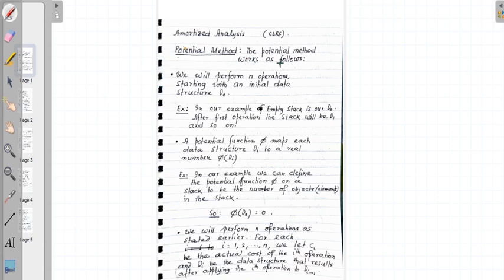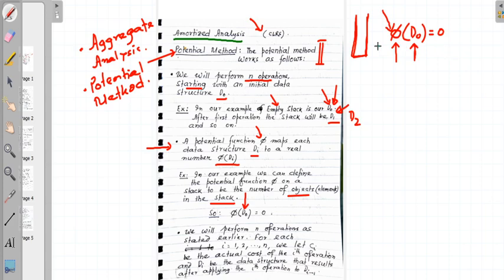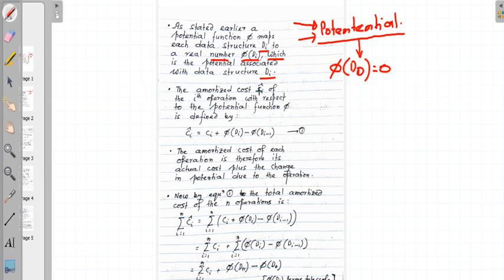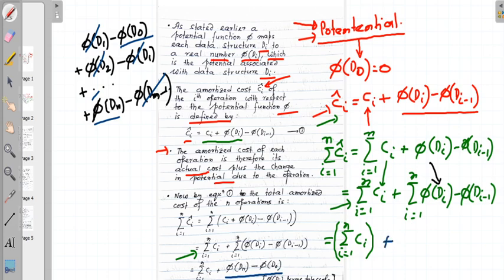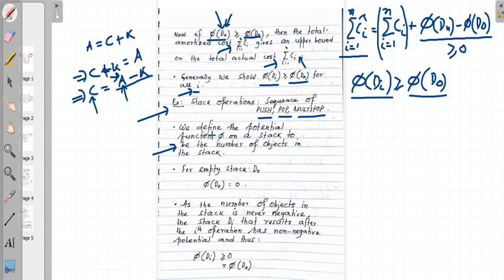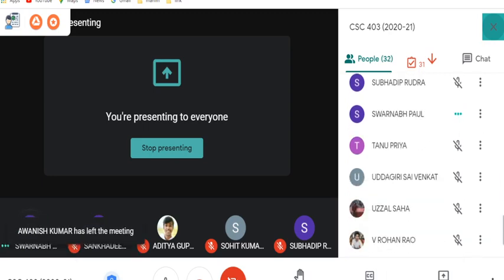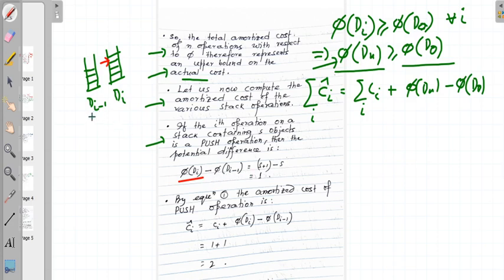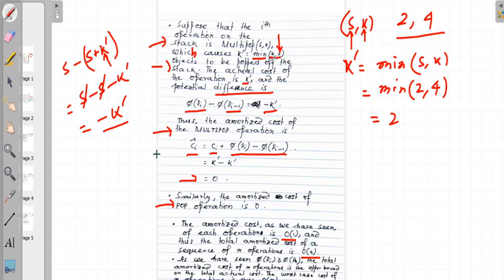10) AMORTISED Analysis Greedy Algorithm | Design And Analysis of Algorithms | CSC 403 | NIT Durgapur